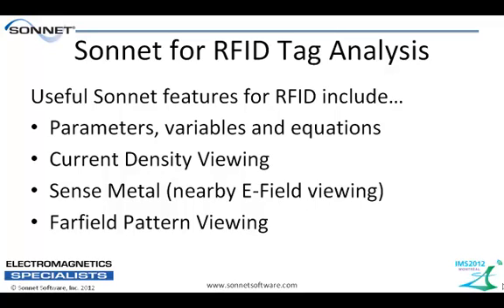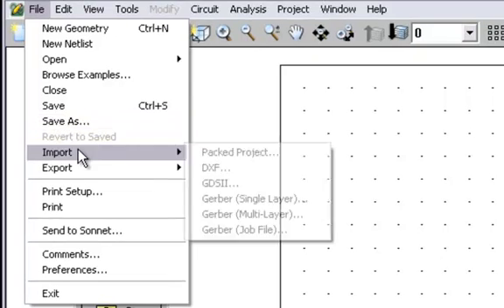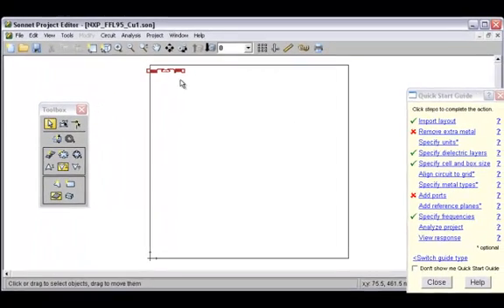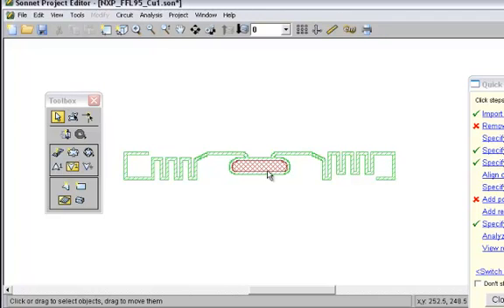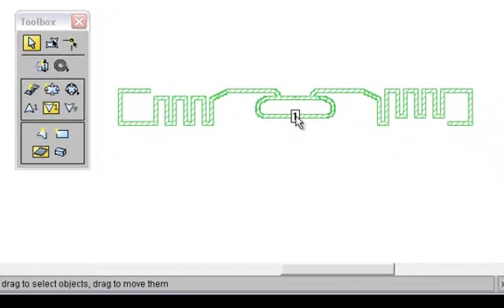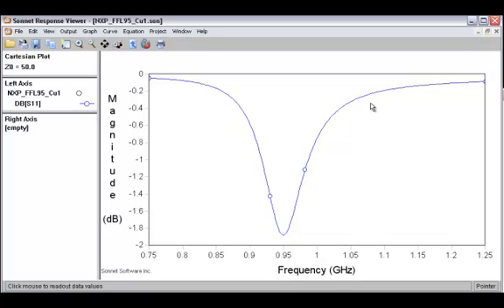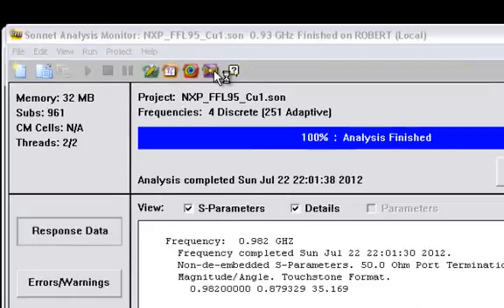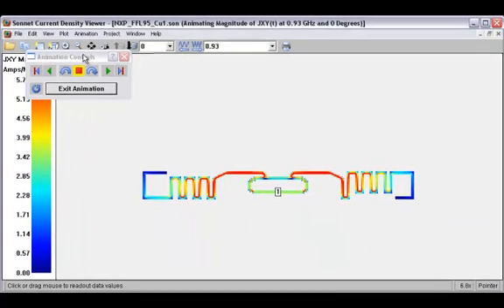RFID Tag Design (Older version of Sonnet)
Build and model an impedance-matched RFID antenna for use with an RFID IC. Learn to model the E -field, current and far-field pattern for the antenna.
This video was made with an old version of Sonnet and may not be relevant when using the latest version.